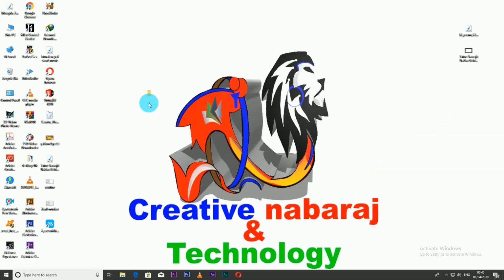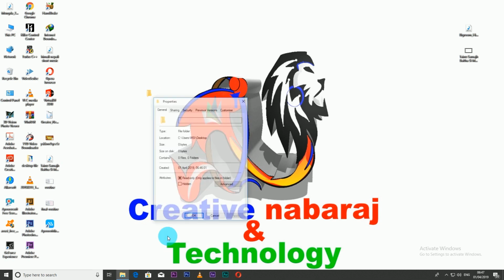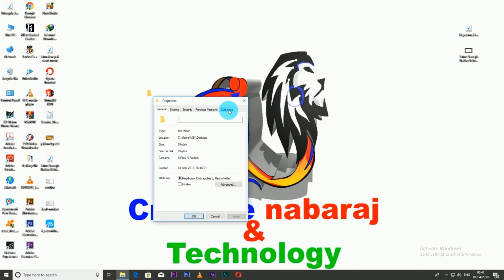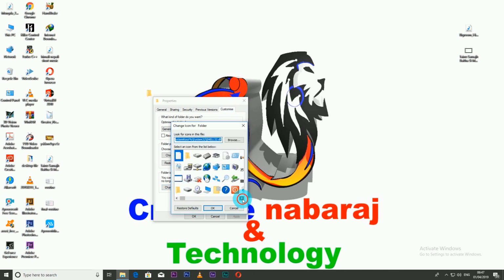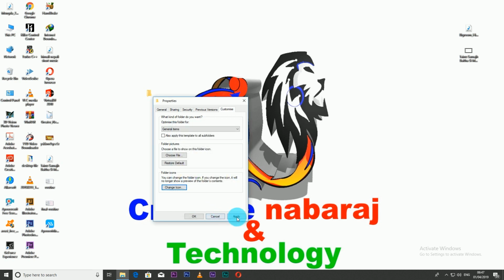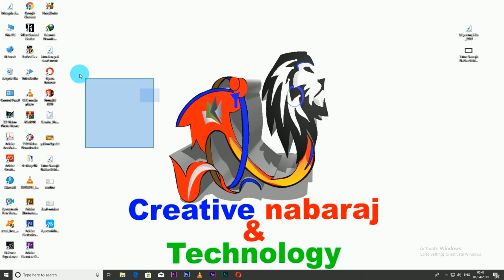Hidden folder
how to Hidden folder  for your personal file on computer